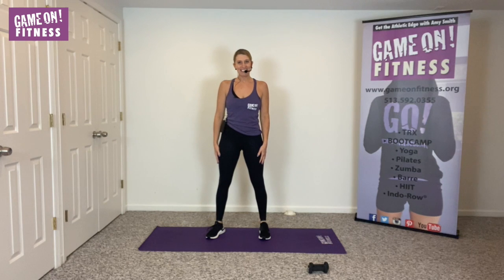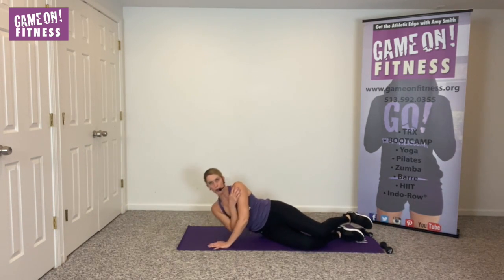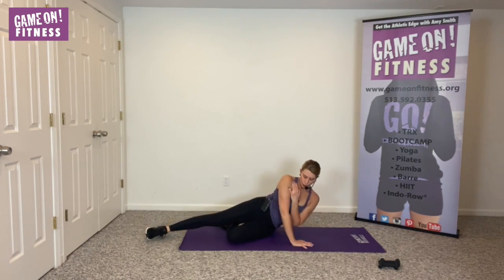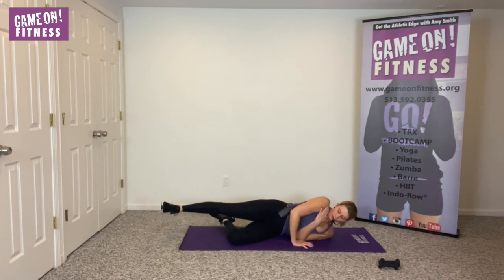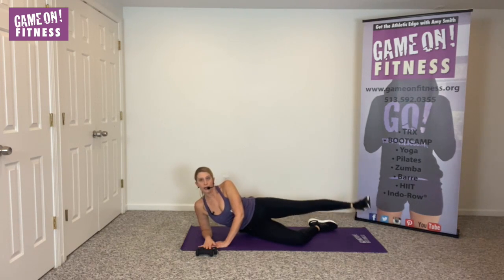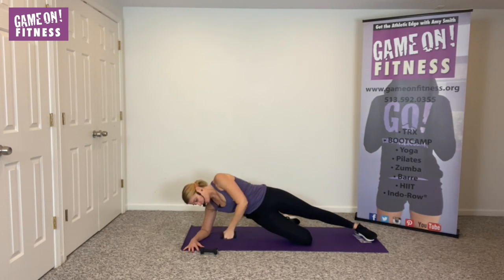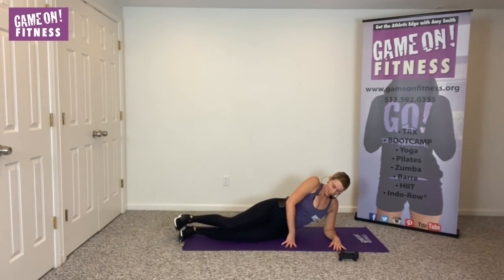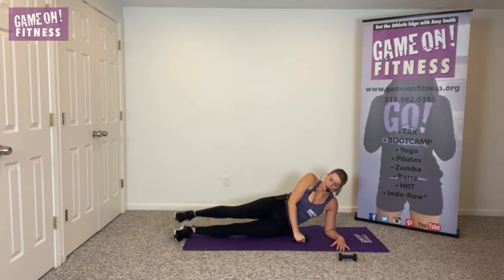Free Series: Little Black Dress Side Planks